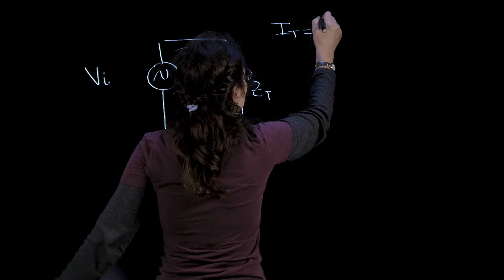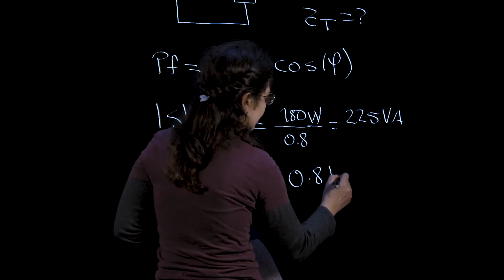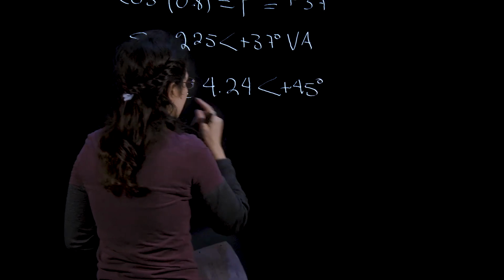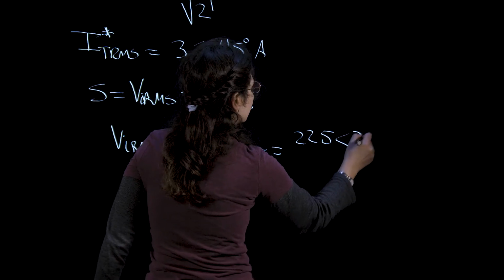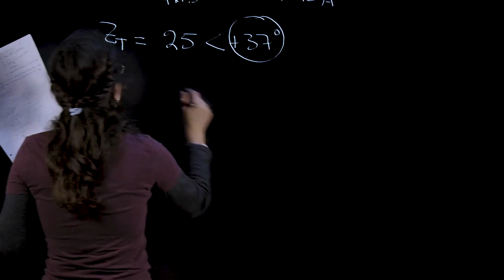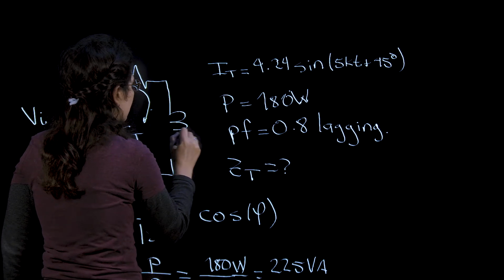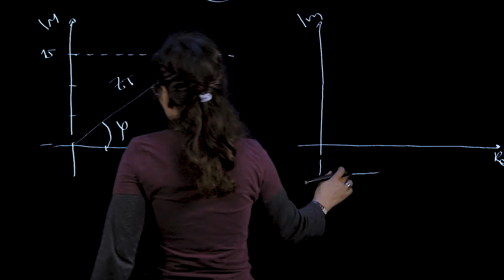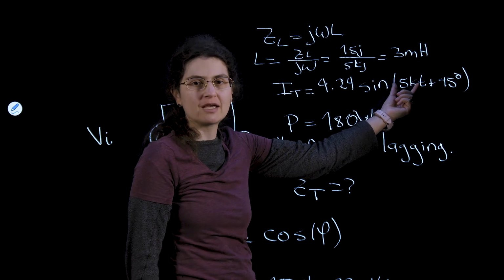AC POWER - EXAMPLE 2